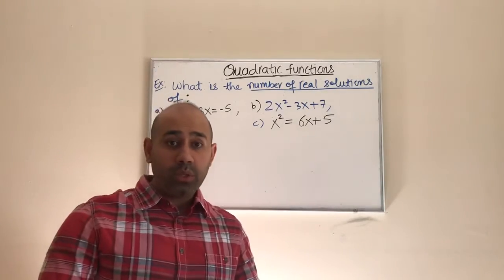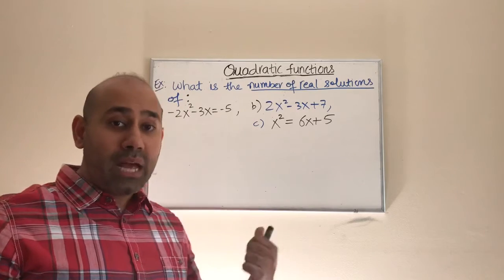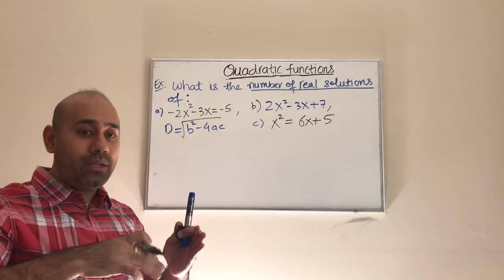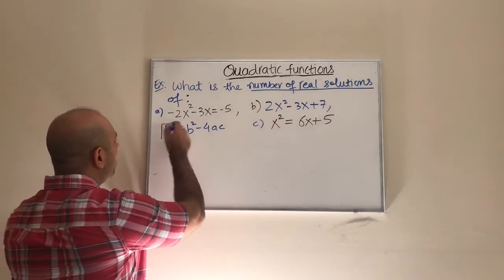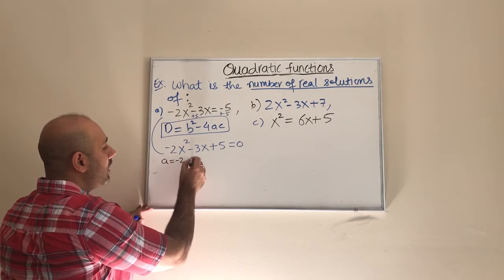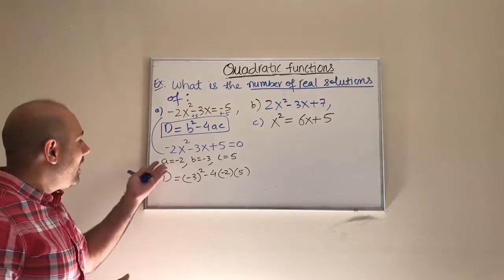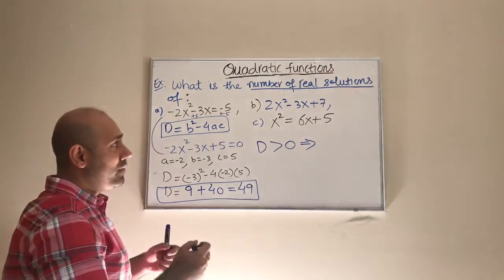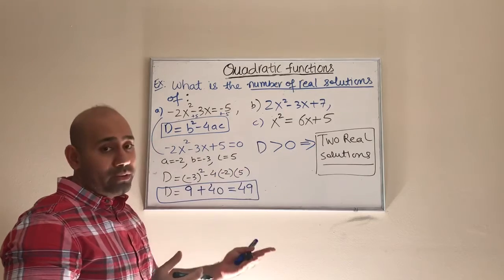Finding Number of Solutions using Discriminant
Learn to use discriminant for finding the number of solutions. no need to solve the equation.